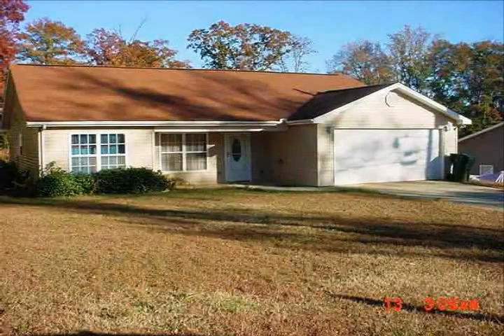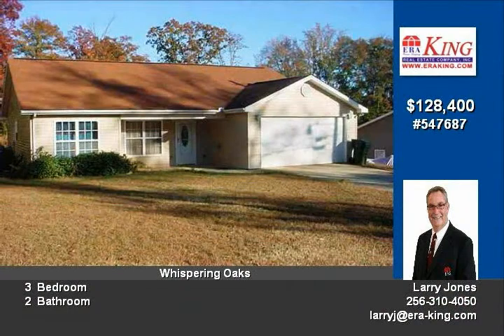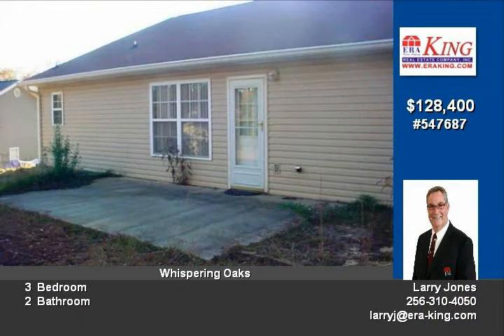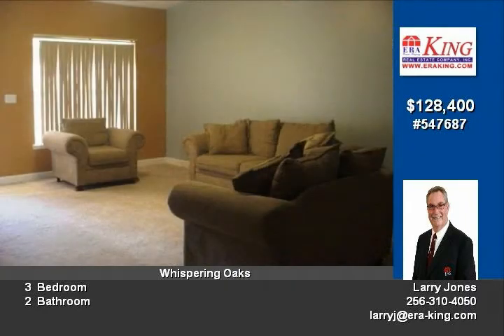Oxford AL 3 BD/2 BA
Near the Coldwater Bike Trail & Interstate 20! This great home is conveniently located & offers the split bedroom plan with 3 bedrooms & 2 baths with tile flooring Your family room has a cathedral ceiling & is open to the kitchen & dining room that offer tile flooring, new cabinets & counter tops Your master suite offers cathedral ceiling, walk-in closet & bath with linen closet Your laundry room offers tile flooring & vaulted ceiling You also have vinyl sided exterior & 2 car garage Interior has been freshly painted, so you are ready to move in! Call today to see this home!

Video uploaded on Thu, 15 Nov 2012 05:00:03 -0600